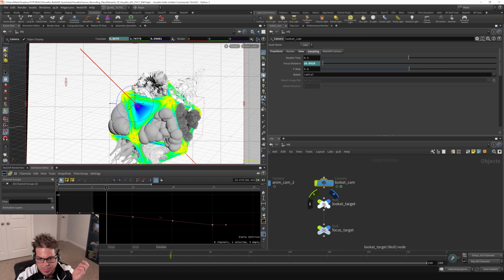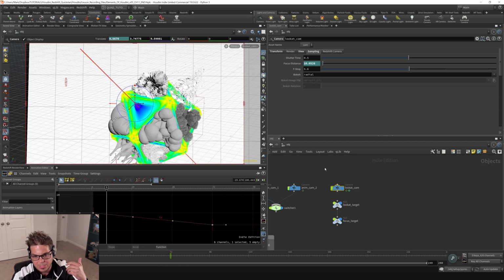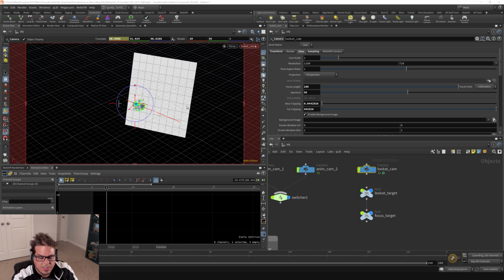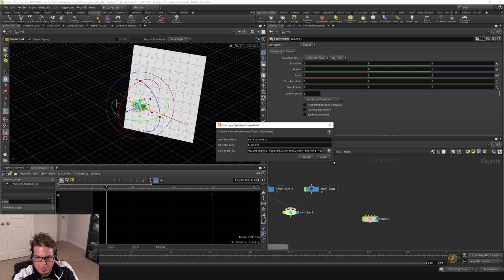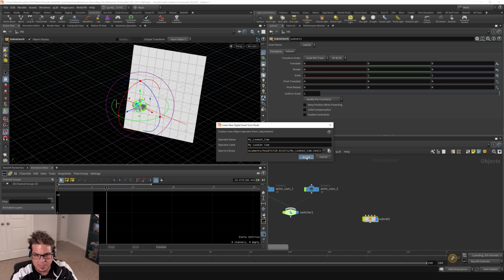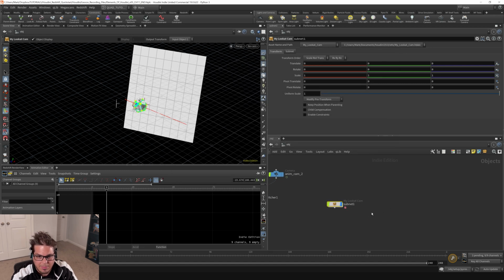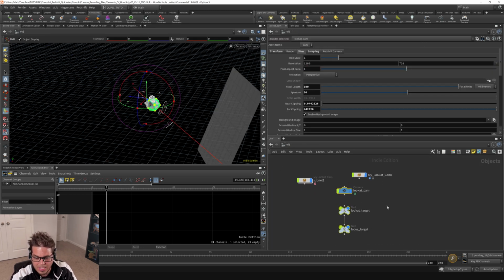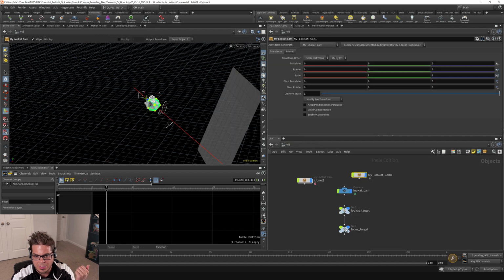12.7 - ANIMATION - Simple Houdini Camera Rig Part 3/3 - HDA - BONUS LESSON